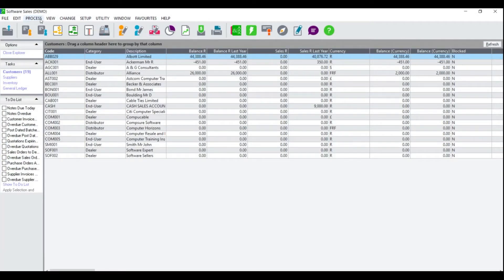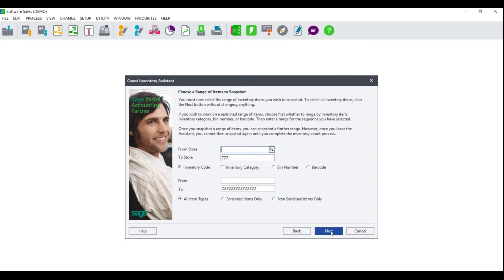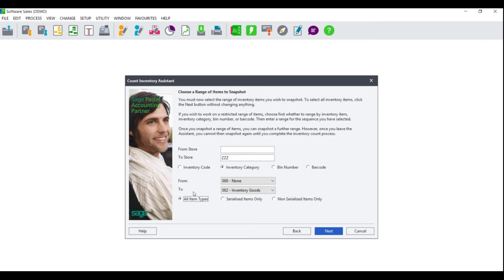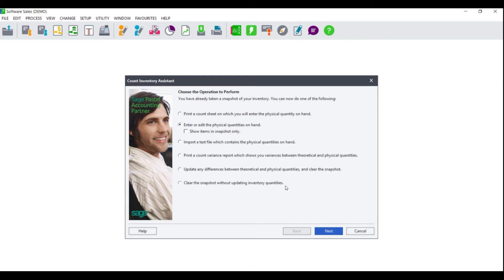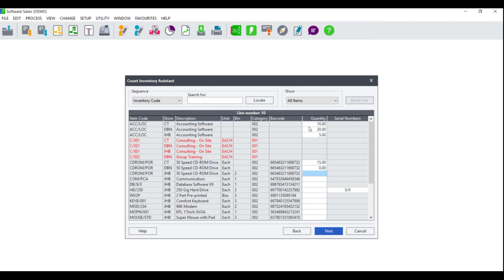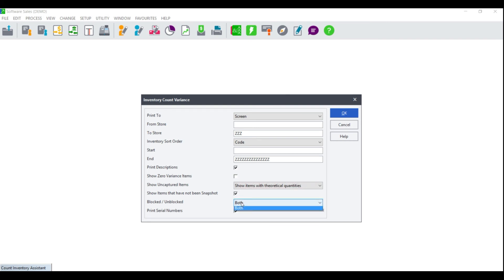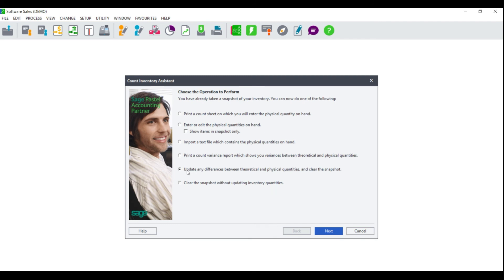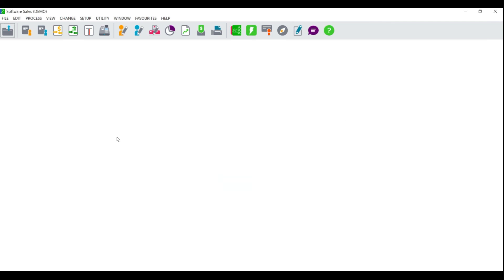Sage 50cloud Pastel (ZA) - How do I process a count inventory/stock take?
In this video you will learn how to process a count inventory/stock take using Sage Pastel Accounting. This is applicable to V12, V14, V17, V18 and V19/Sage 50c.